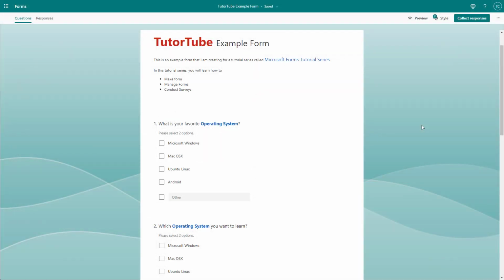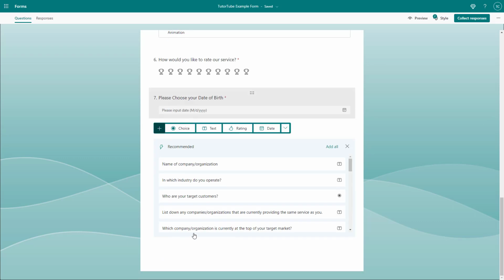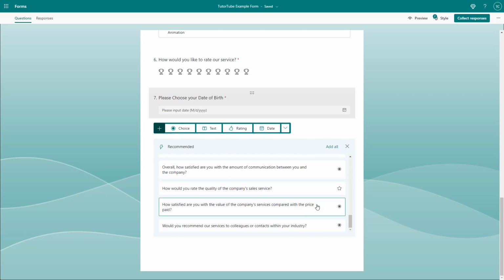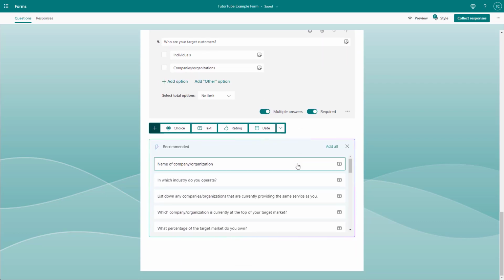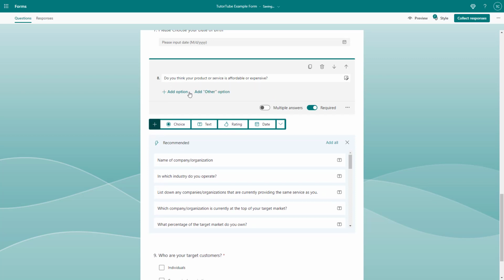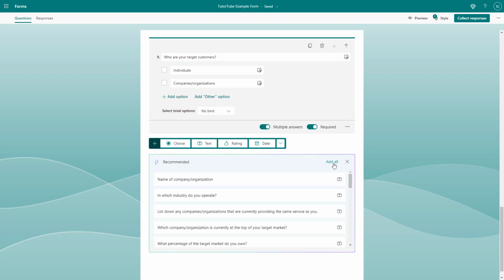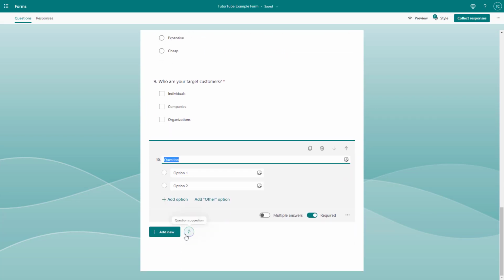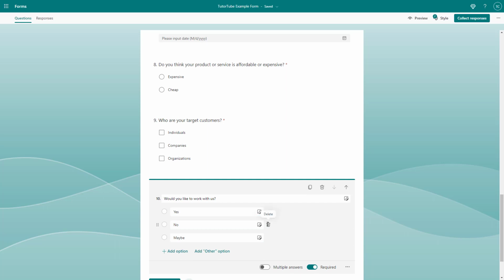Microsoft Forms - Lesson 16 - Question Suggestions and Answer Suggestions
In this tutorial, we will be discussing about Question Suggestions and Answer Suggestions in Microsoft Forms